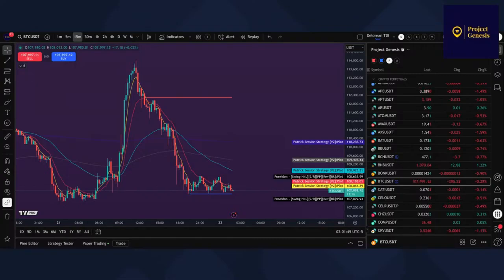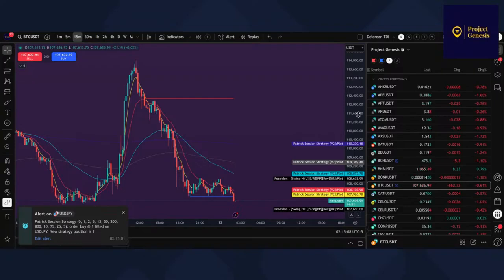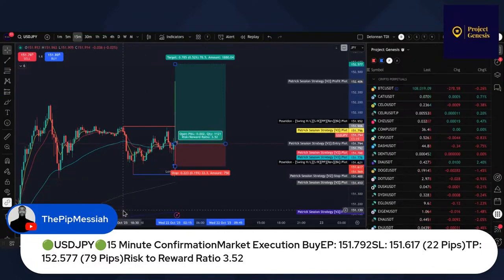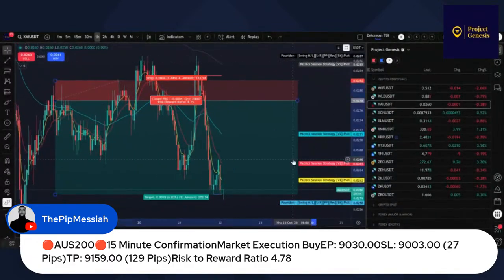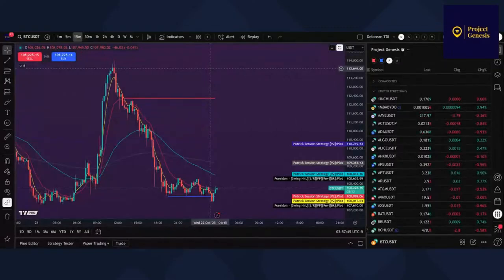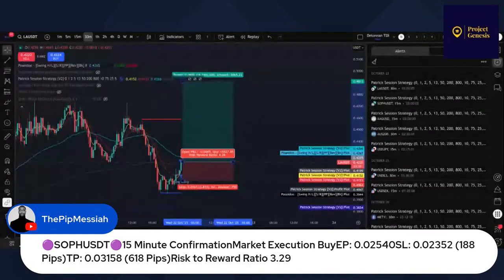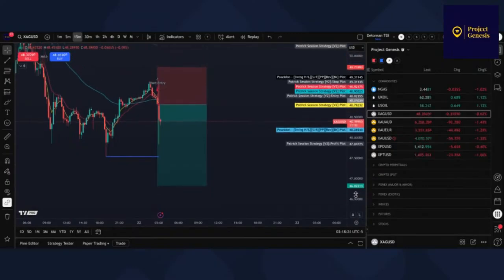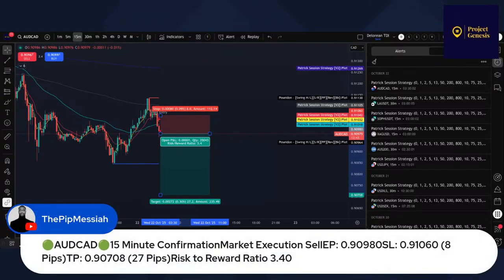The Quiet Storm London Session for October 22, 2025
📈 Markets Covered:
Forex • Indices • Stocks • Crypto (depending on the day)